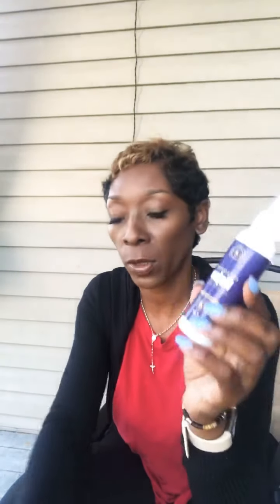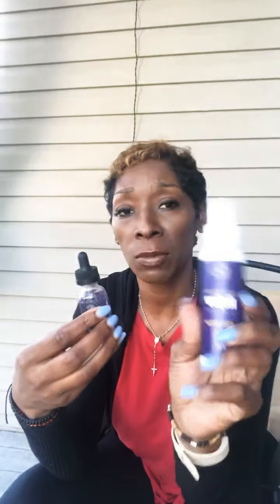Stimulus Checks $2000/year & TLC PRODUCTS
I will explain and show you the TLC products and how they work.
SHOP Boss Lifestyle 247365 and JOIN THE TEAM!!!  {Also you can earn 50% commission and free samples.}

STIMULUS CHECKS!
Keep listening until the end: The House of Democrats is proposing an increase of the stimulus money for 6 months in the amount of $2000. Yesssss!

Correction in video: ...under $130,000 per year!